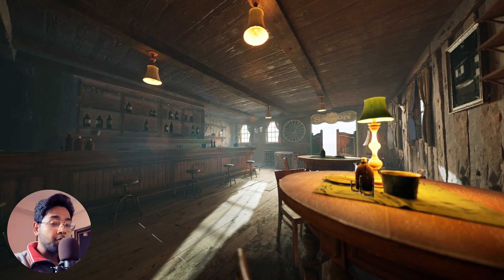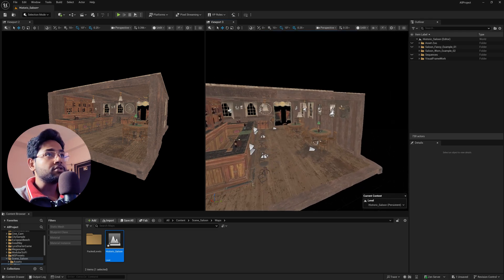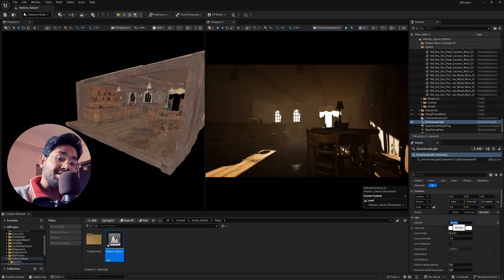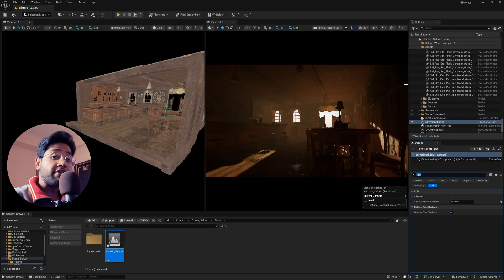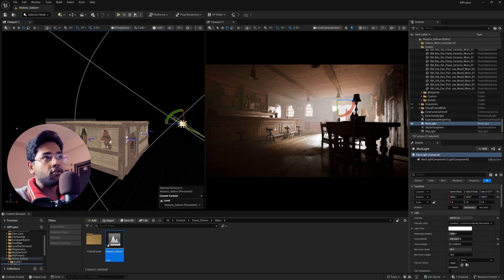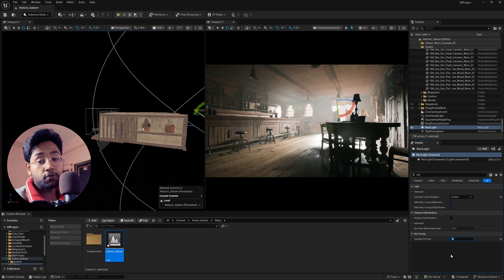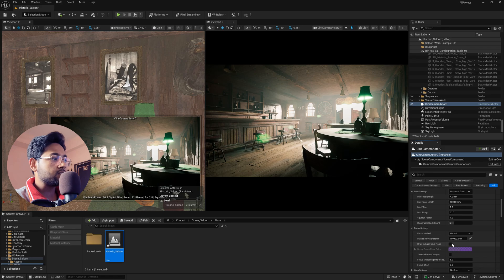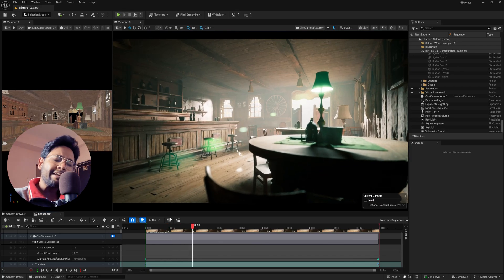Unreal Engine 5.6 Cinematic Indoor Lighting | Beginner’s Complete Tutorial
Hi,
Learn cinematic indoor lighting in Unreal Engine 5.6 with this step-by-step beginner tutorial. Discover how to create realistic indoor scenes, control lighting for a cinematic look, and enhance your UE5 environment design. Perfect for beginners who want to improve their Unreal Engine lighting skills and create stunning, professional-quality renders."

Gears Which I use -
Chroma screen